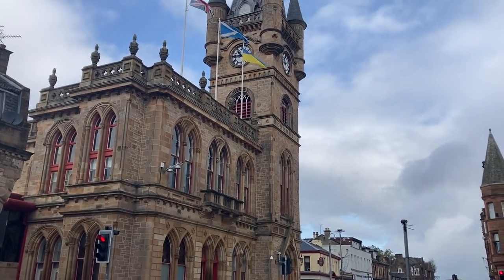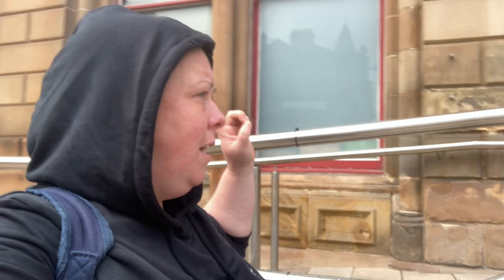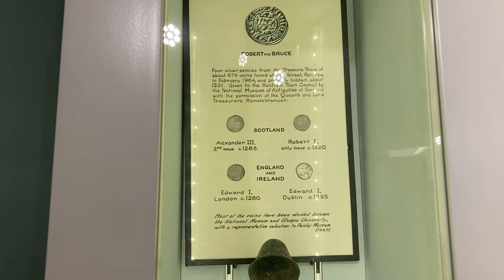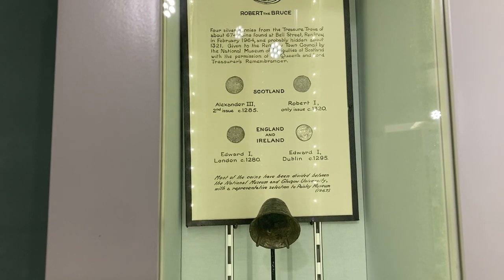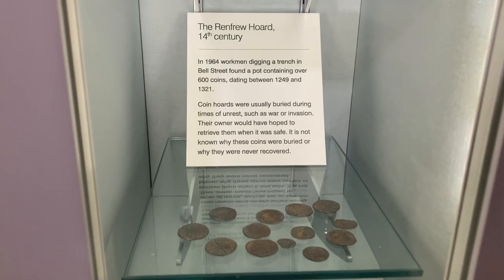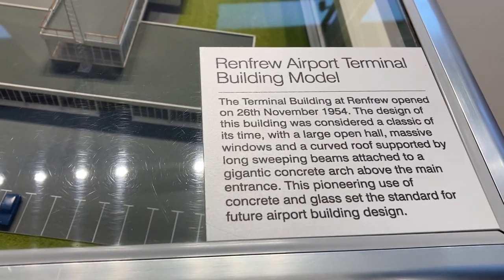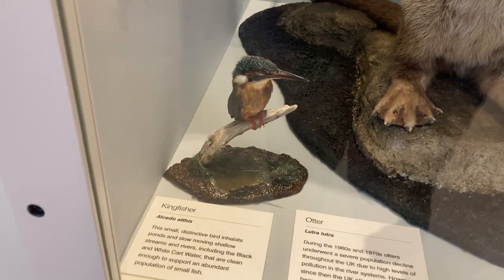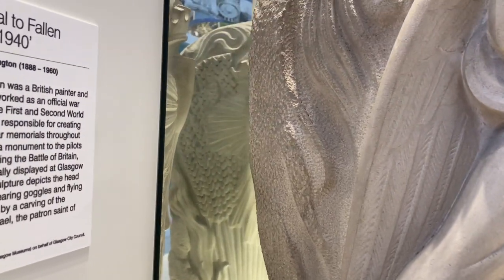The Cradle of the Stewarts - Renfrew Museum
Within Renfrew's Town Hall, there is the Renfrew Museum. It is located within an extension to the town hall, and celebrates the town's history, and connection to the Royal Stewarts.